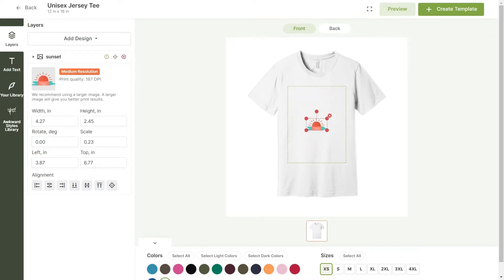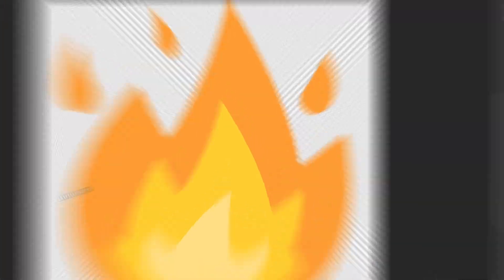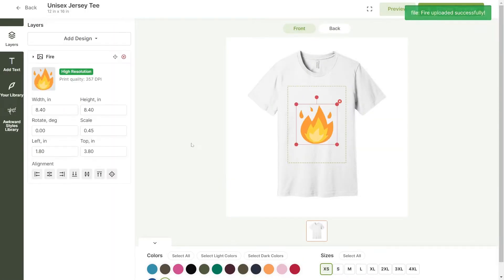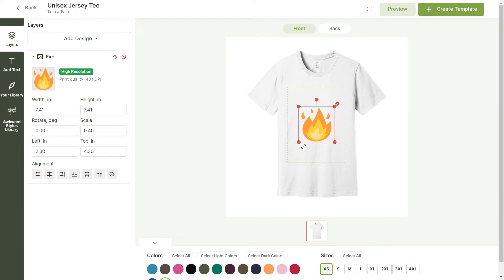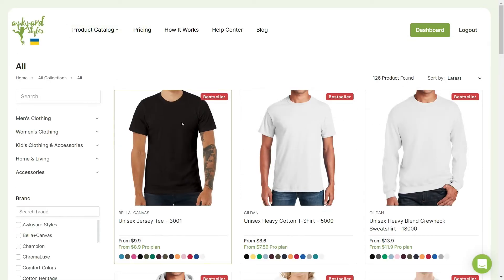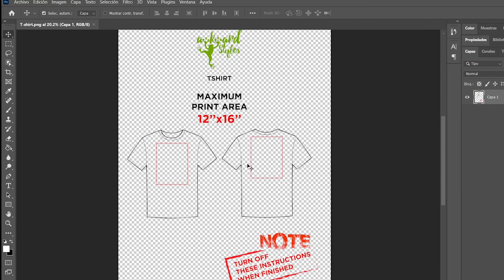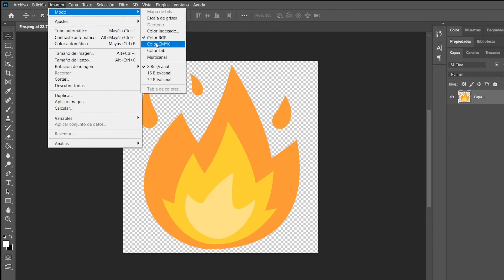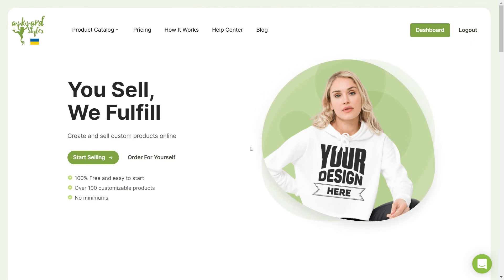How to Get the Best Print File Quality (Tutorial) | Awkward Styles Print on Demand [2022]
Learn how to upload your designs with the best quality to our website.

We offer connections with Etsy, Shopify, WooCommerce, Orderdesk, and API.

[Timestamps]
0:00 - Intro
0:17 - File format recommendations
1:01 - Image quality range (DPI)
1:39 - How to find product file guidelines
2:05 - When to use CMYK or RGB, and how to convert
2:29 - Outro